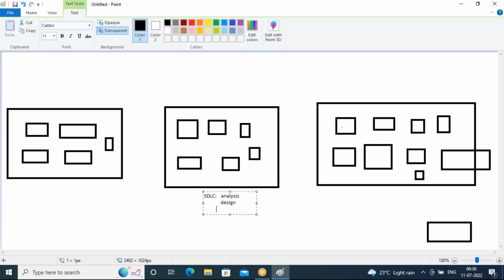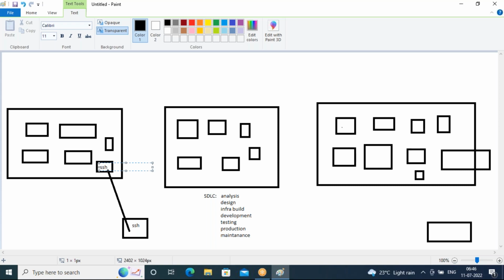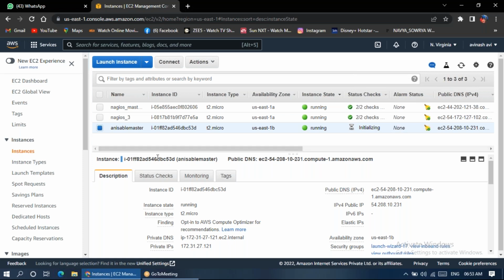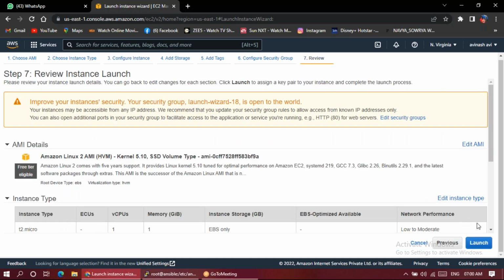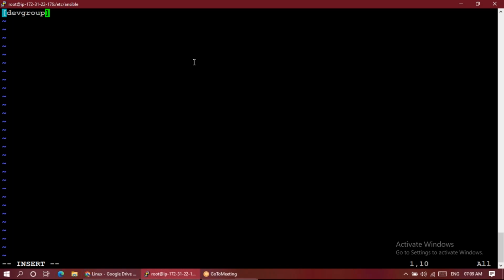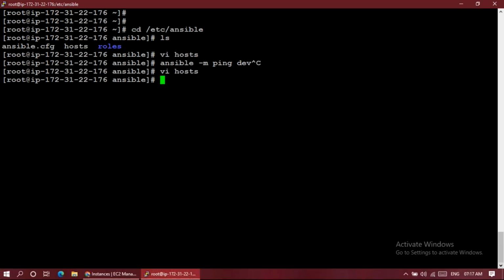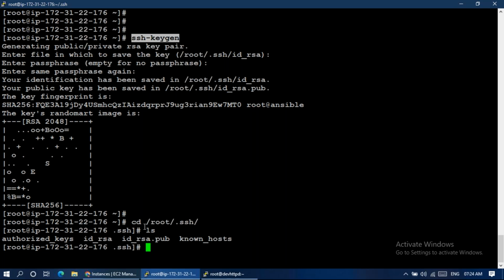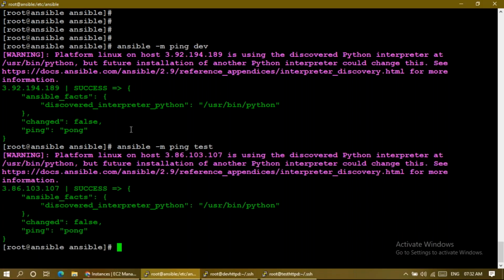ansible playbook | ansible roles |ansible playbook tutorial |ansible network automation